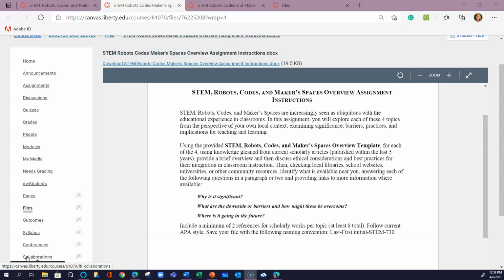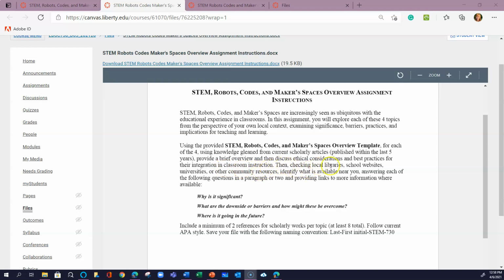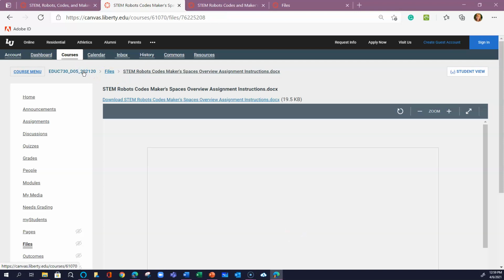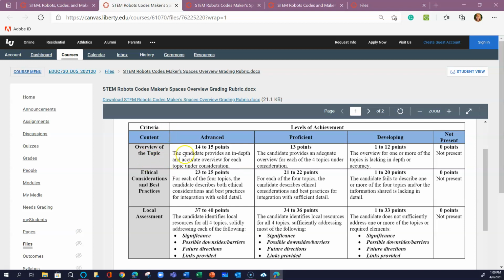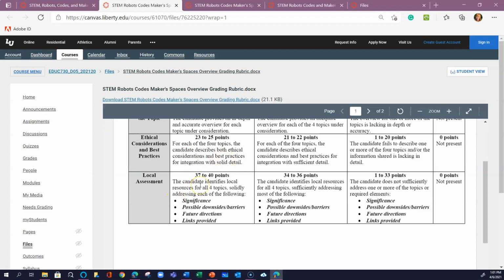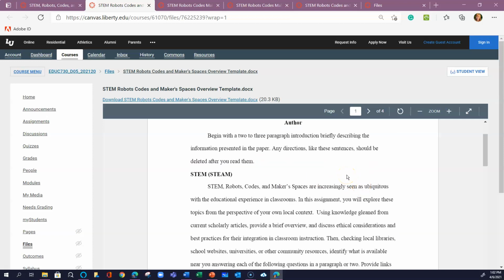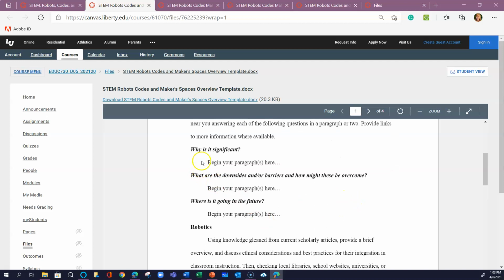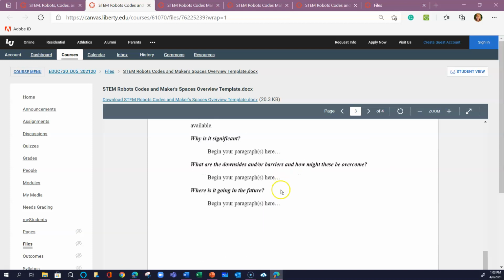STEM, Robots, Codes Written Assignment